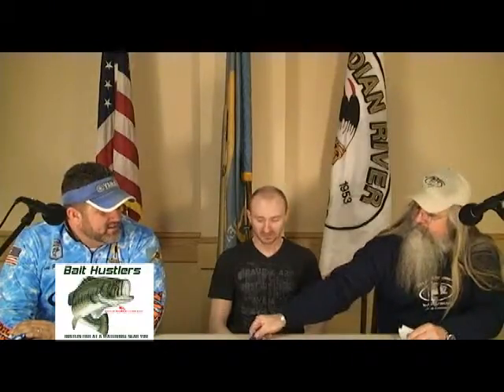THE RUNDOWN FRESHWATER OUTDOORS TALK SHOW 3 SEGMENT 2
Segment two. Dave Perrego and Ken Fish Herman Reynolds of the Rundown Freshwater Outdoors Talk Show interviews Eric Williamson at the Delaware Fisherman Fishing Flea Market.